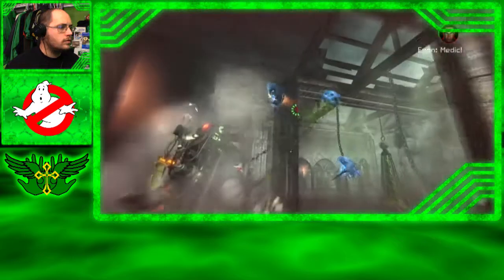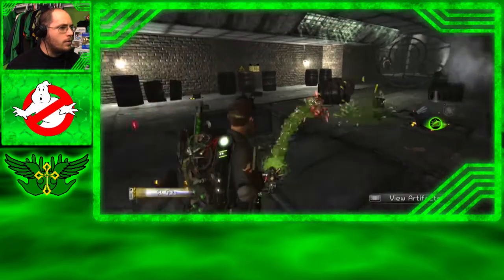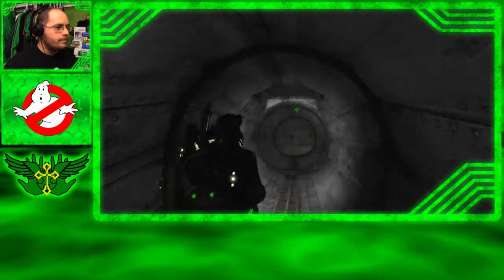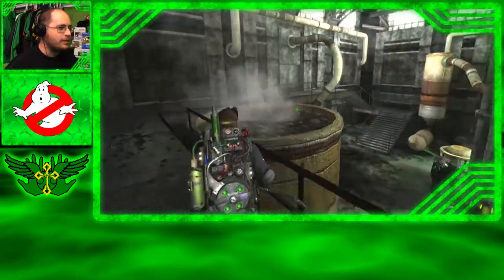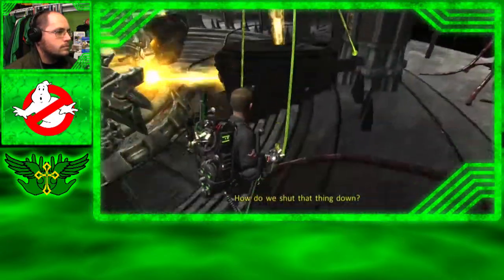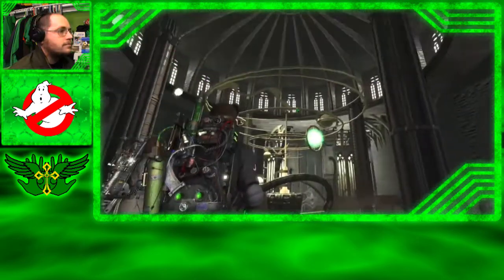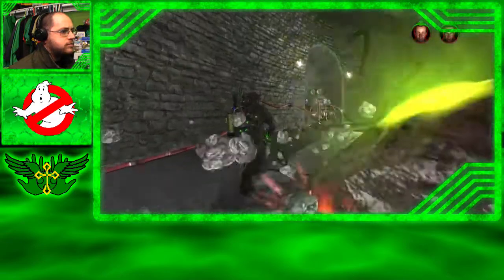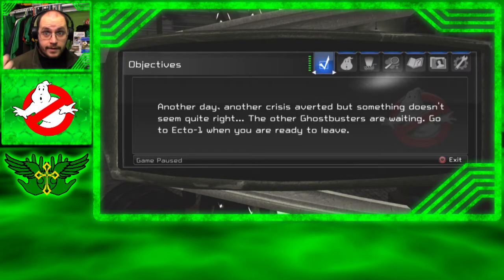GHOSTBUSTERS -9- Xandrew Plays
Time to make our way to "Shandor Island" and continue the path of Platinuming this GAME!
The Links to my Media